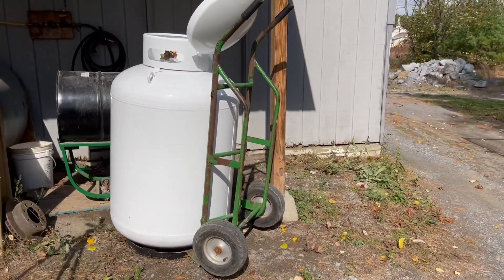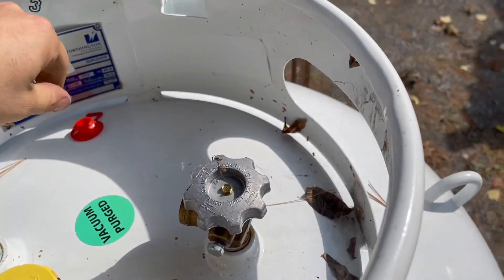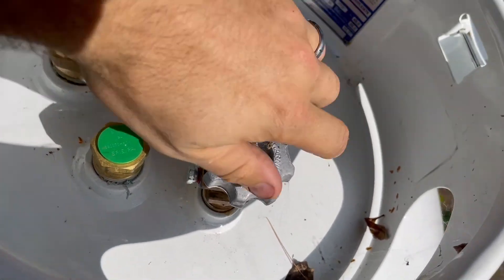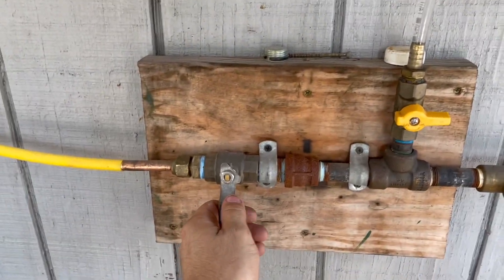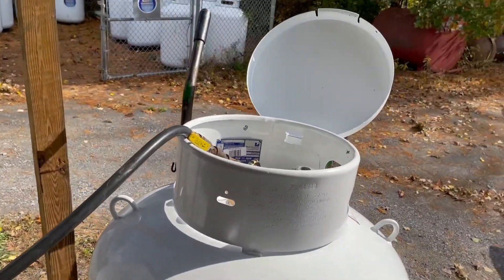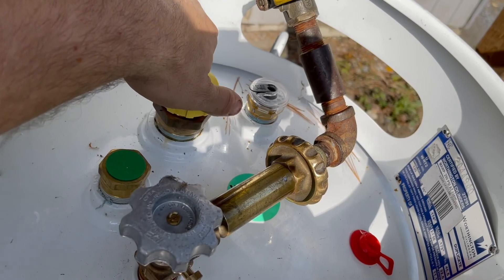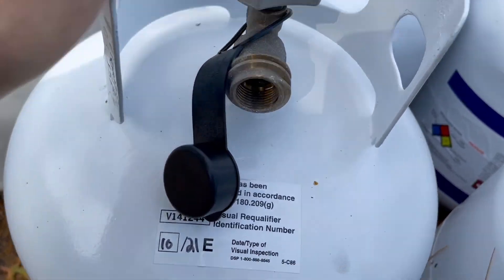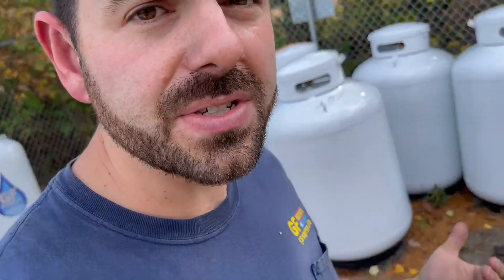How to Purge a Propane Tank Part 2!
In this video I go over how to actually purge a propane tank and why most places where you would buy a new 20 pound grill tank are probably not capable of purging the tank for you properly.